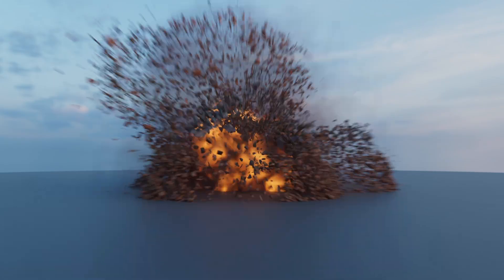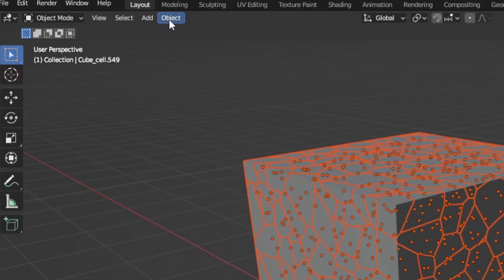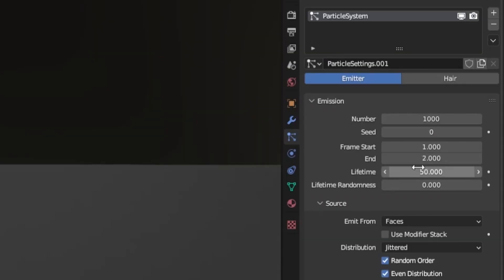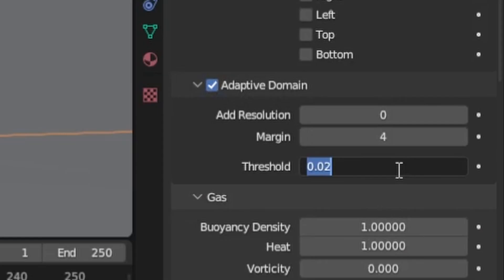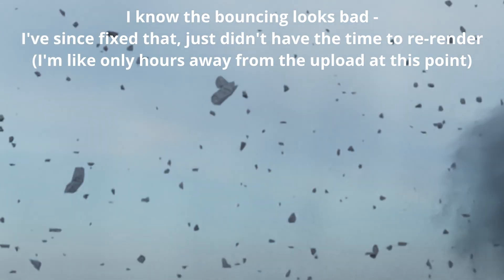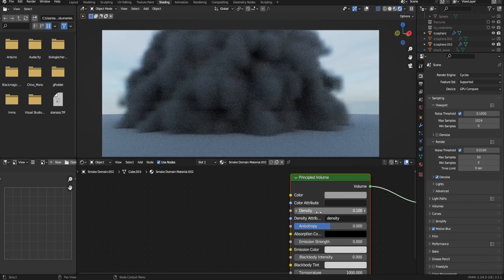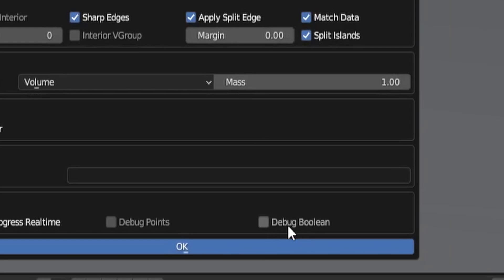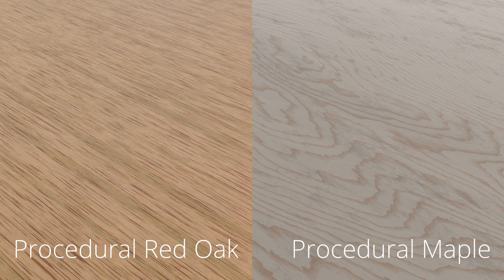How to Explode Anything in Blender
In this video I'll show you how you can create explosions in blender, so that means we are going to go over: how to use cell fracture in blender to create the fractures, then how to simulate the explosion & shade it. Hope you like it!